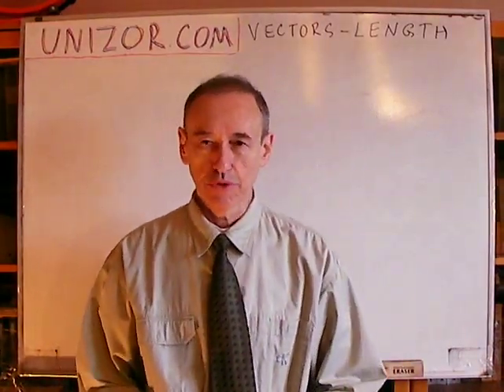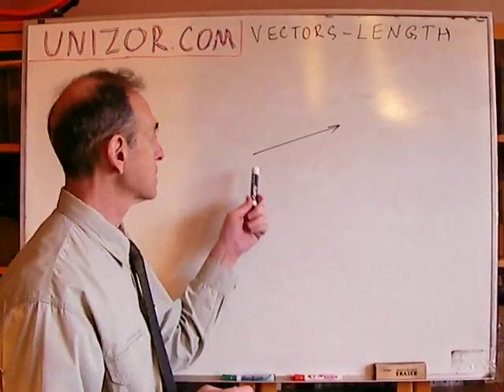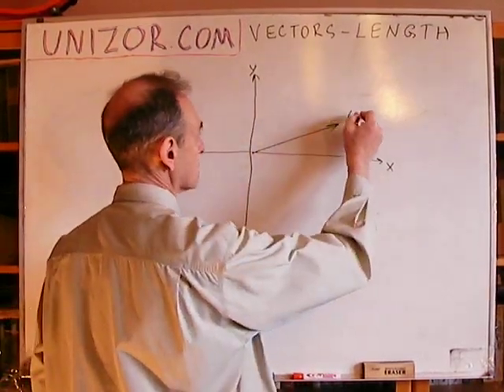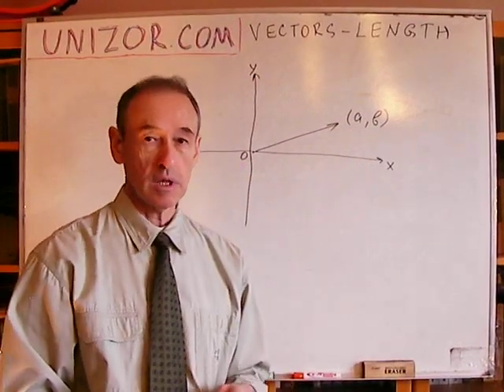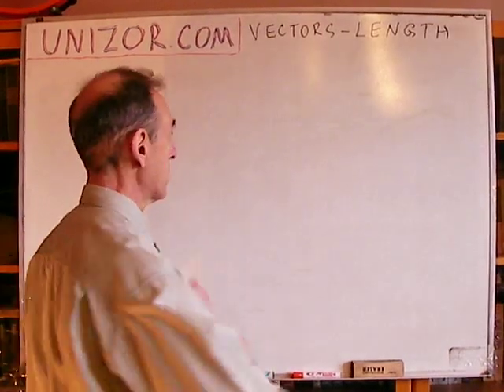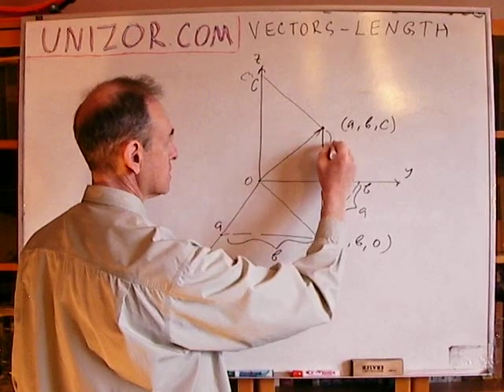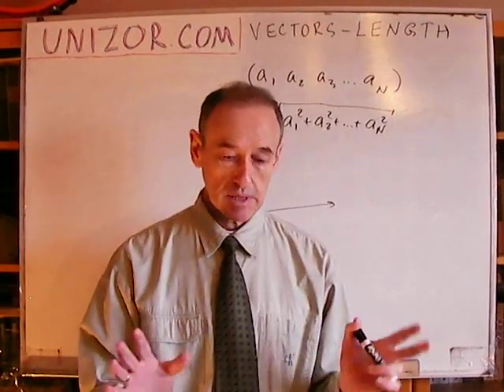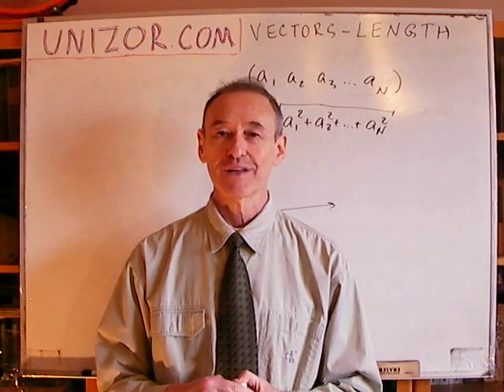Unizor - Vector Length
Vectors, as we know, are characterized by their magnitude and direction. In geometric representation the length of a pointed segment representing a vector reflects its magnitude in some units of measurement.

If a vector is represented analytically as a tuple (ordered set of numbers), the magnitude is the distance from the origin of the coordinates to a point with coordinates equal to the tuple's components.
Thus, if we are talking about one-dimensional space, a tuple that represents a vector has only one component (a1). The magnitude of such a vector, that is the length from a point (0) to a point (a1) equals to an absolute value |a1|.
If we are talking about two-dimensional space, a tuple that represents a vector has two components (a1,a2). Using Pythagorean theorem, we can determine the distance from the origin of coordinates to a the point with coordinates equal to components of this tuple. It's equal to √(a1²+a2²).
If we are talking about three-dimensional space, a tuple that represents a vector has three components (a1,a2,a3). Using Pythagorean theorem twice, we can determine the distance from the origin of coordinates to a the point with coordinates equal to components of this tuple. It's equal to √(a1²+a2²+a3²).

Generally speaking, the magnitude of a vector represented as N-tuple (a1,a2...aN) equals to √(a1²+a2²+...+aN²).

Symbolically, the length of vectors is usually designated using double vertical bars: if v is a two-dimensional vector with a tuple representation (v1,v2), its length is ||v|| = √(v1²+v2²).